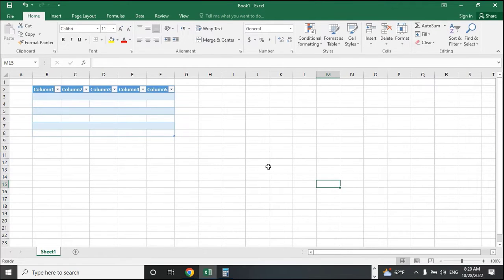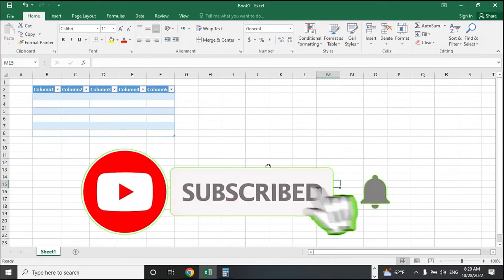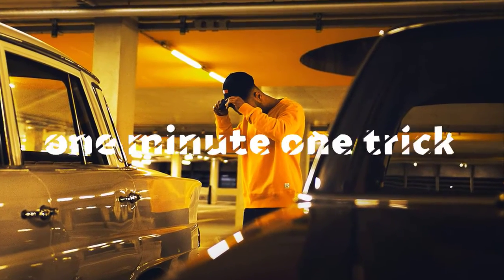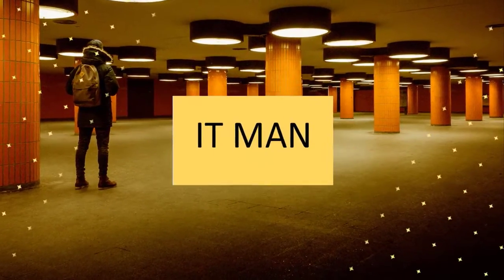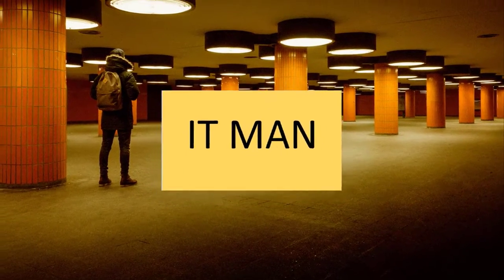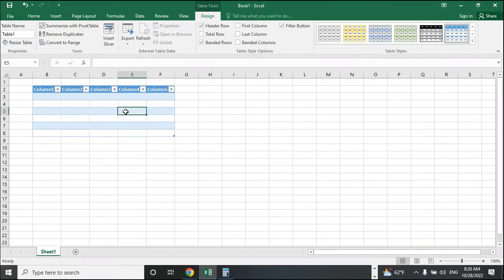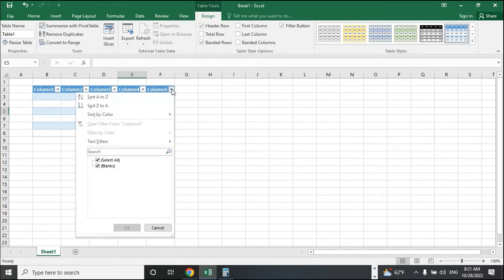100 trick in excel (enable or disable filter)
how enable or disable filter in excel